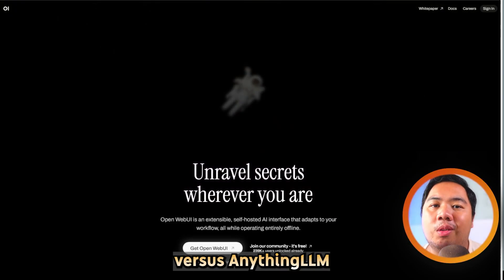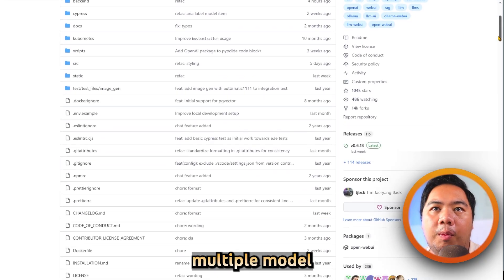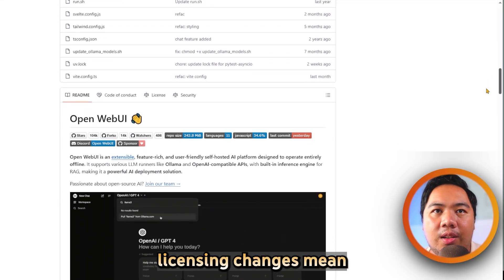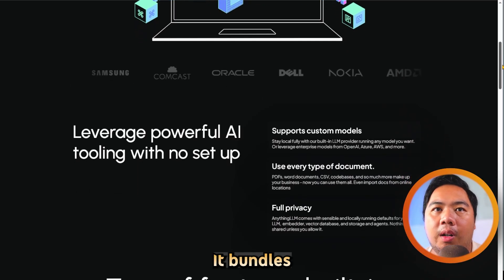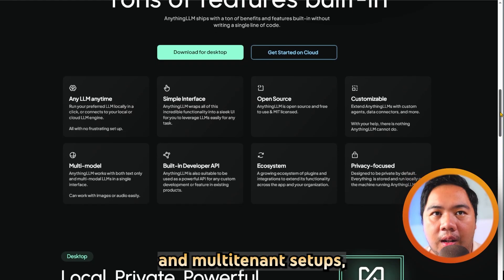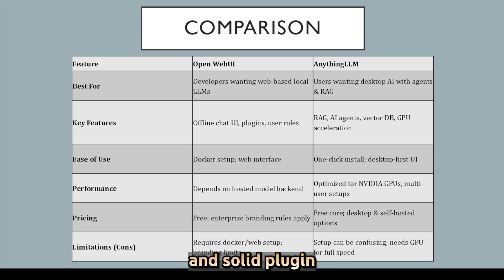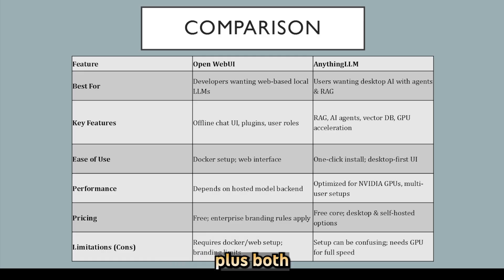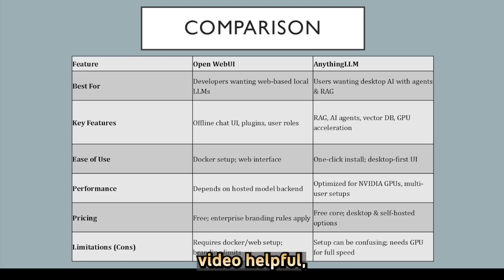Open WebUI vs AnythingLLM (2026) Which One Is BETTER?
Open WebUI vs AnythingLLM (2026) | Open-Source LLM Interface Comparison

In this video, we compare Open WebUI vs AnythingLLM, two leading open-source interfaces for managing large language models (LLMs) in 2026. Whether you’re a developer or AI enthusiast, understanding the strengths and features of these platforms will help you choose the best tool for your needs.

What you’ll learn:

Key features and customization options of Open WebUI and AnythingLLM

Setup guides and installation tips for both platforms

Support for various LLMs and integrations like Ollama and Whisper

Performance, user interface, and usability comparisons

Use cases and community support insights

If you’re exploring open-source LLM interfaces, this video gives you a detailed overview to guide your choice.